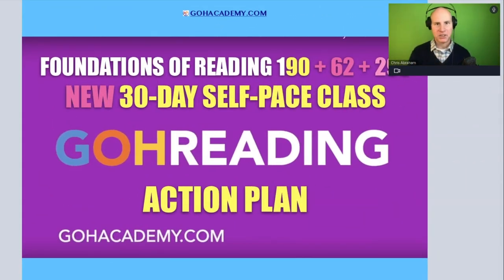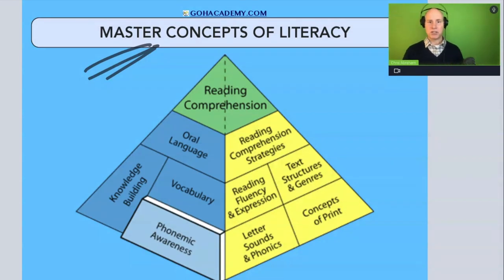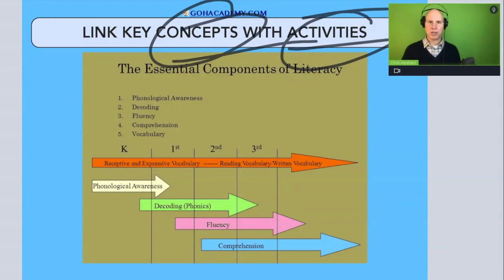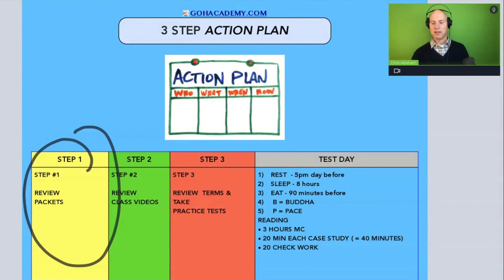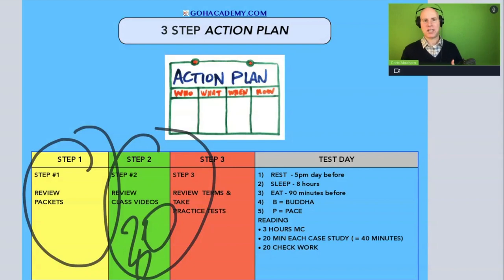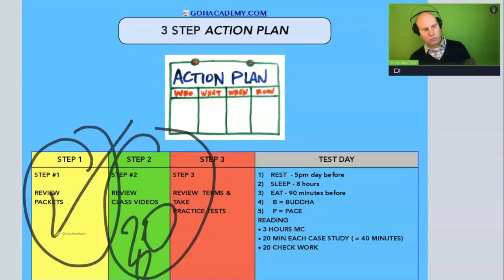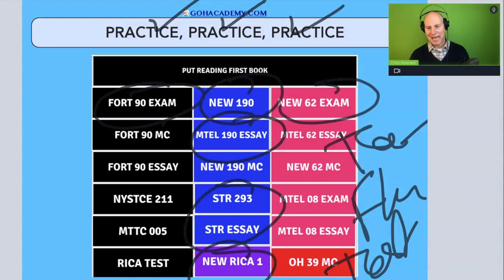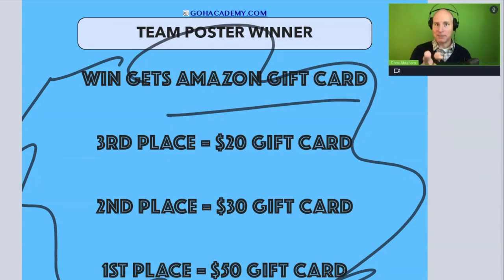FOUNDATIONS OF READING 190, 62, STR 293 WORKSHOP ~ ACTION PLAN ~ GOHacademy.com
CLASS ACTION PLAN

STEP 1: Re-Read Packets & Watch Class Modules during 30DAY CLASS
STEP 2: Re-Do Practice exams on Pre-Workshop Page before TESTING

BREAK-A-LEG ON YOUR EXAM!!! YOU CAN DO IT!!!
Chris Abraham
GOHacademy Teacher Test Prep Workshops